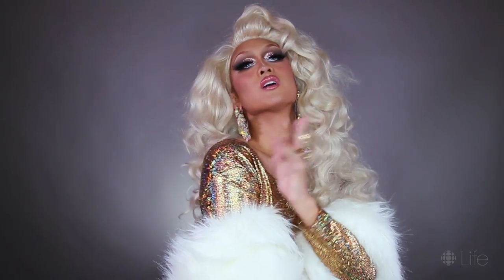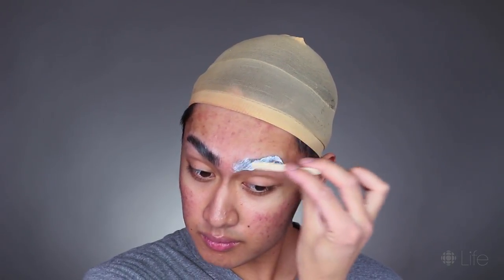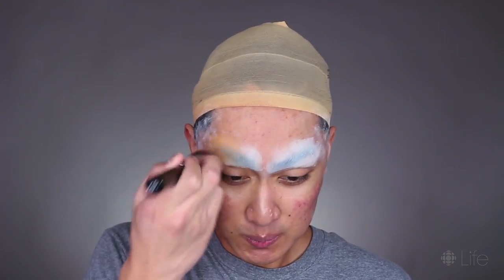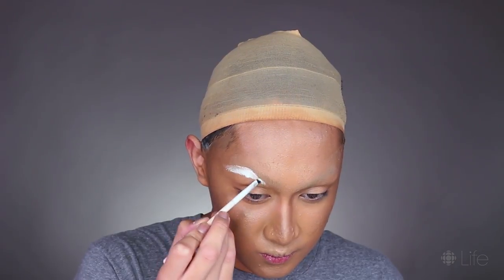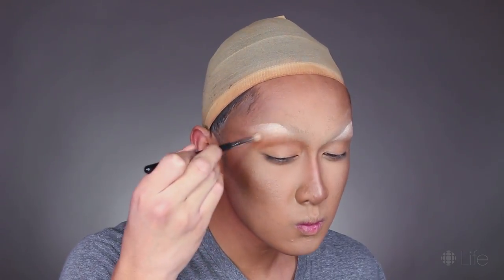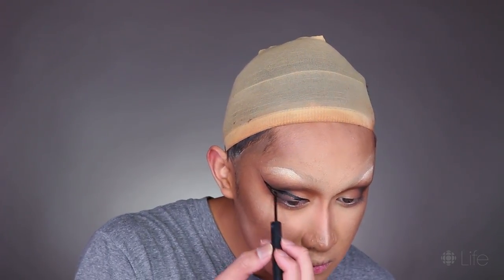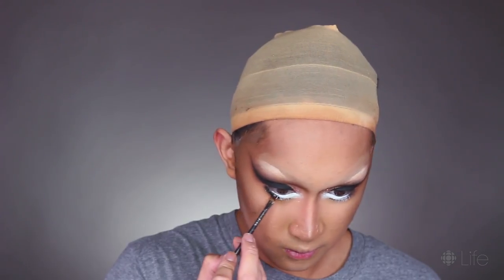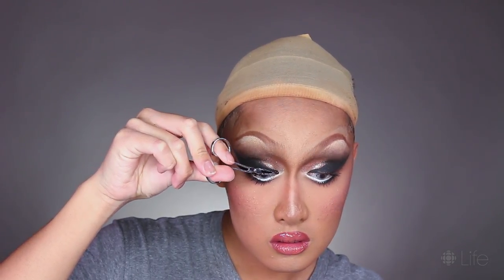Drag Makeup Tutorial | onlinekyne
Whether you're prepping to perform as your alter ego for the first time, or are simply seeking a little makeup refresher, onlinekyne is here to demystify it all with this drag makeup tutorial.